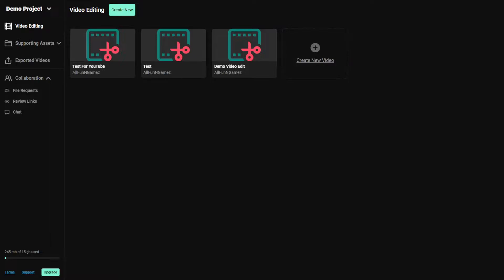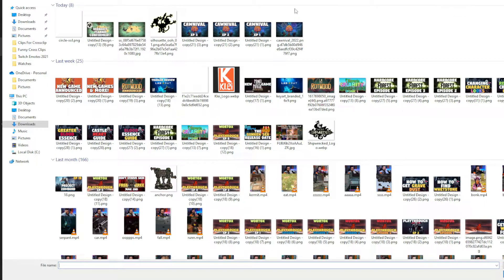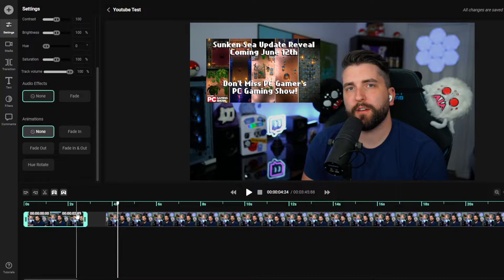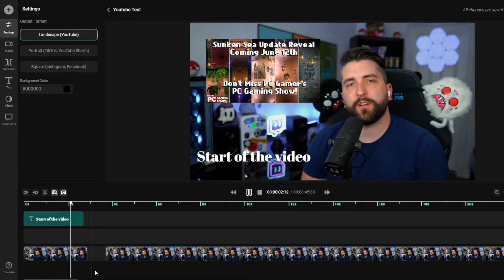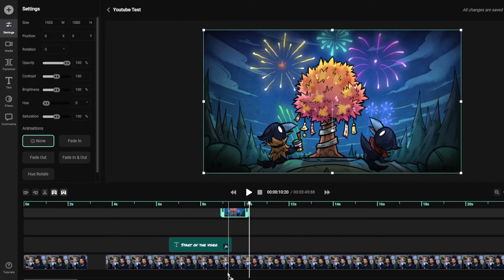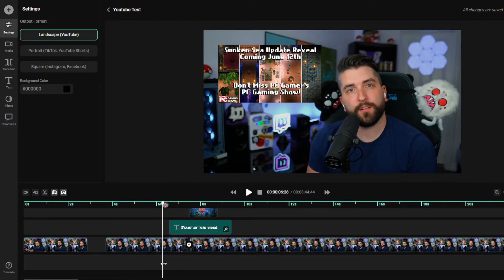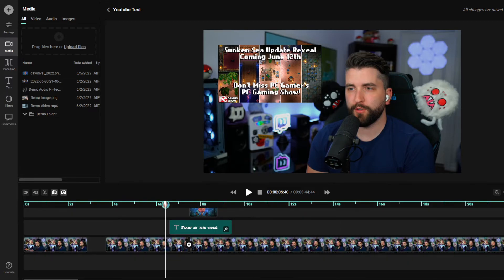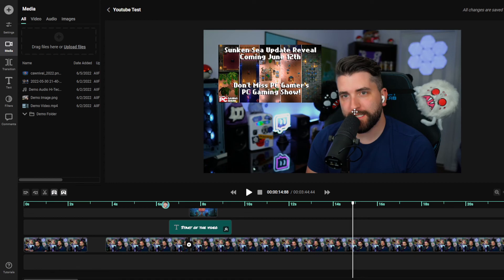How To Use Oslo Video Editor - Oslo Complete Tutorial - Oslo By Streamlabs Complete Tutorial